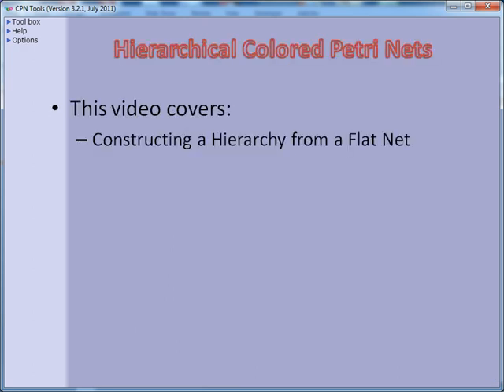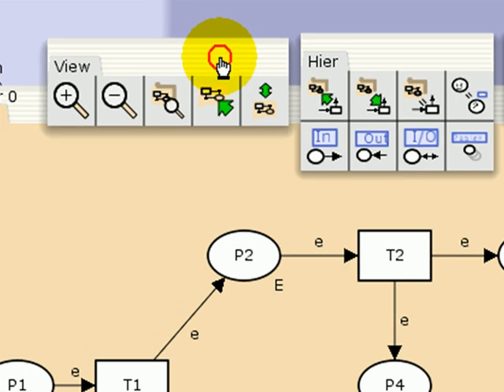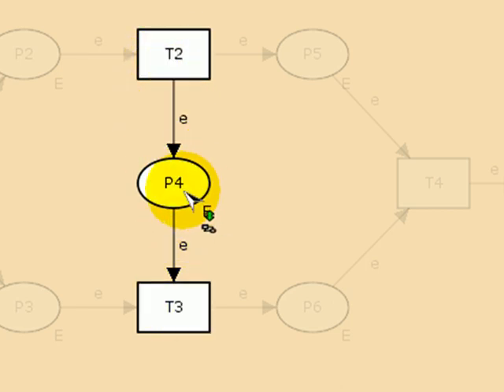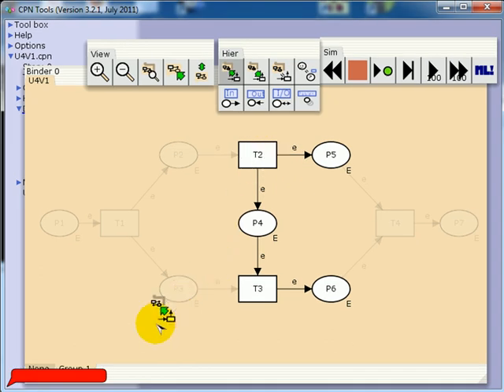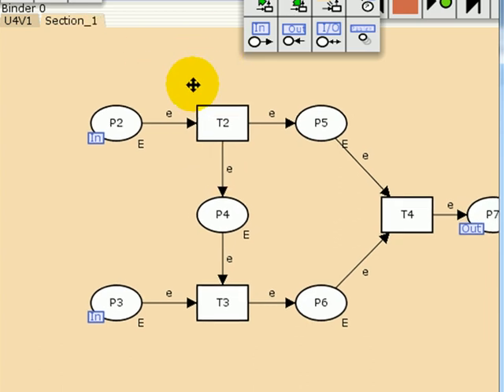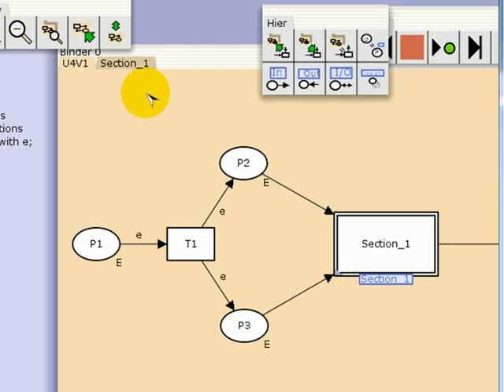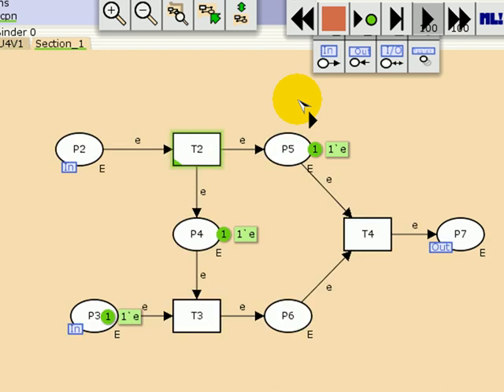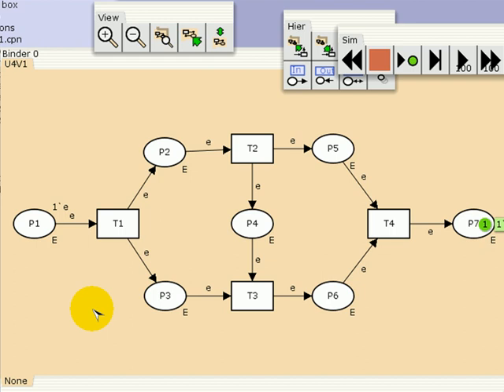Unit 4-Video 1 Constructing a Hierarchical PN from a Flat Net